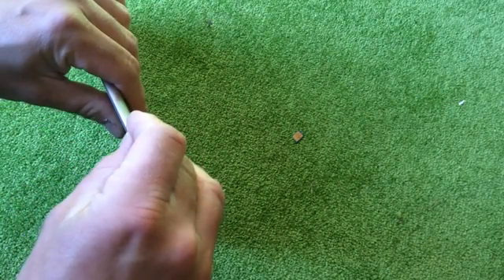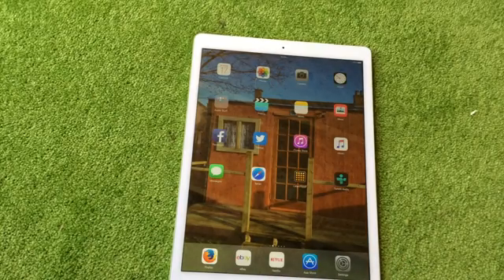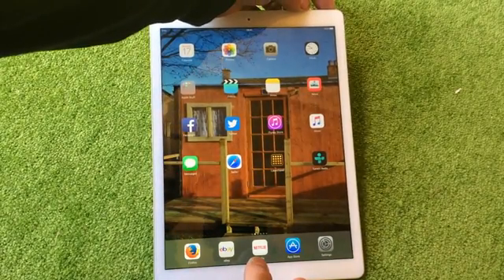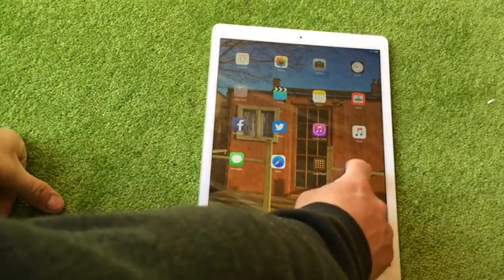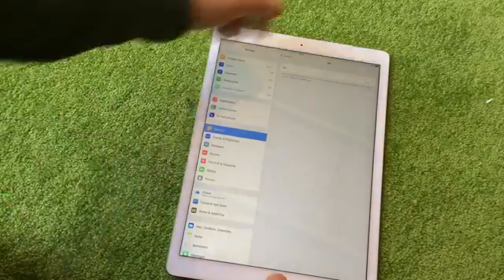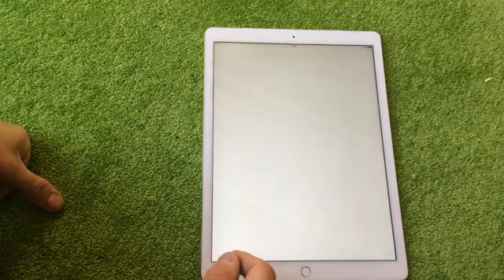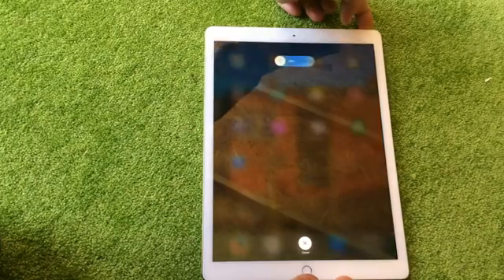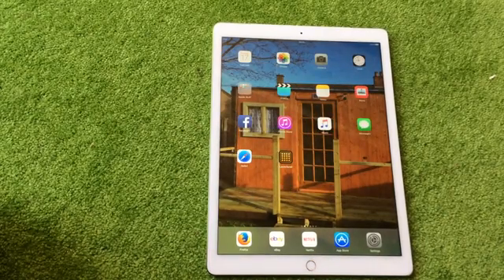iPad Pro 12.9 128gb faulty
Lte version and when you put SIM card in and have Siri enabled you cannot remove apps from home screen even when "X" is showing on apps